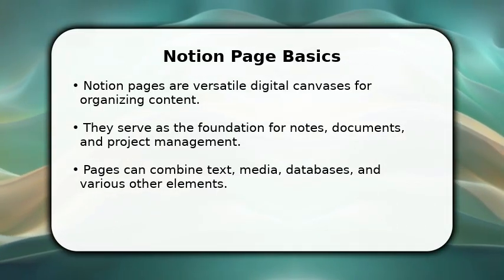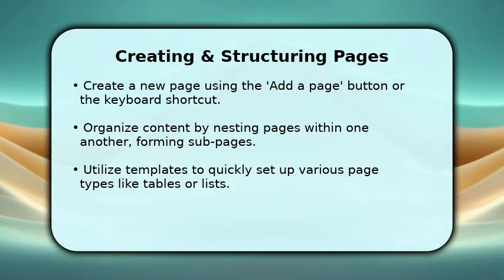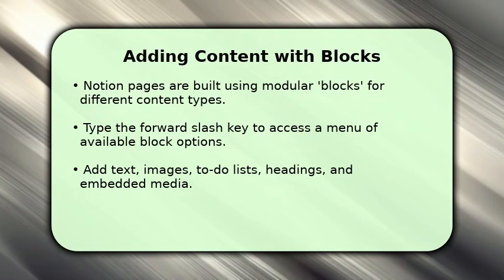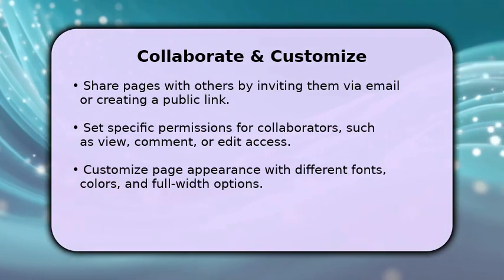How to Use Notion Page - Step By Step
▸ (x) Learn how to create and customize your own pages in Notion, a powerful note-taking app. In this video, we'll take you through the step-by-step process of setting up a new page, adding content, and organizing your notes. From creating tables to using templates, we'll cover it all.